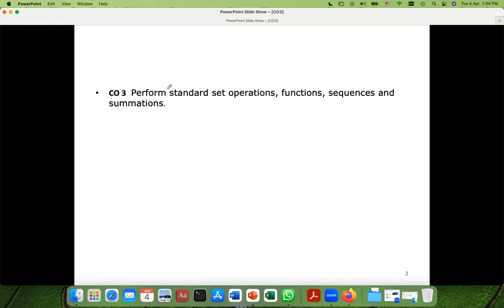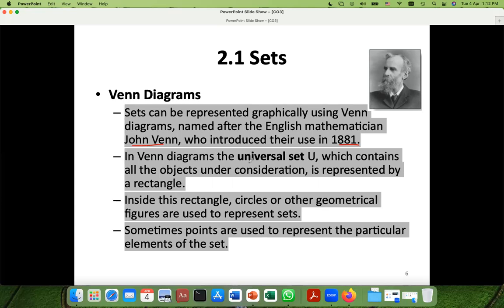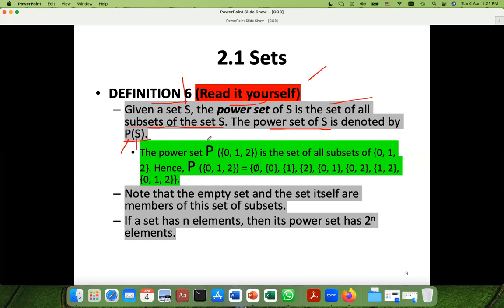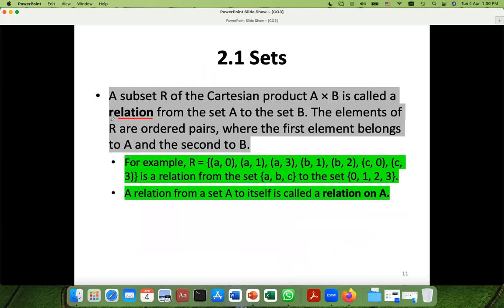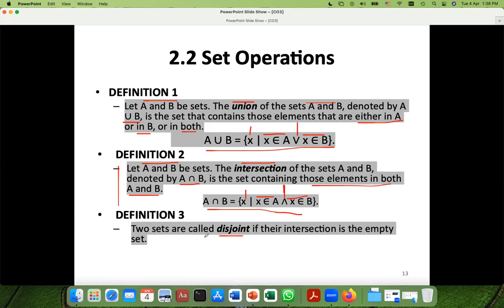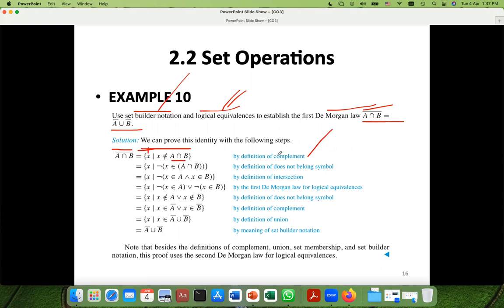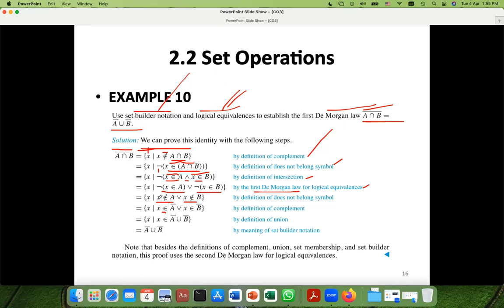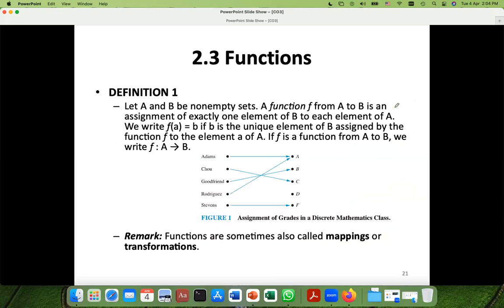Chapter 2: Sets and their operations (Lecture I)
This tutorial explains the sets and their operations.